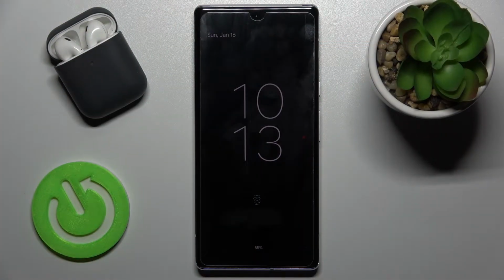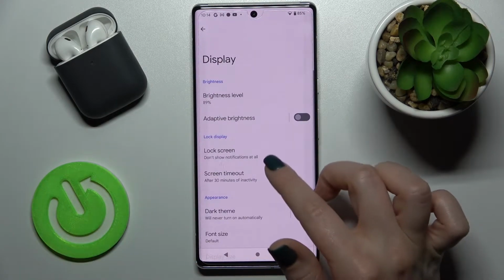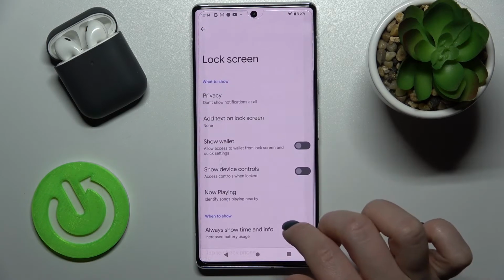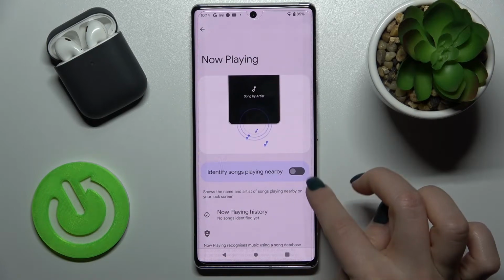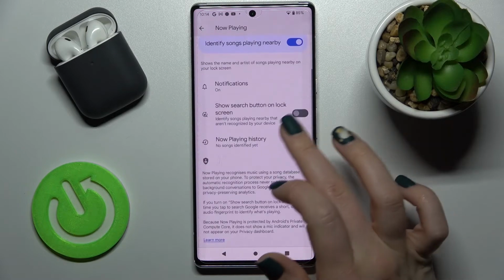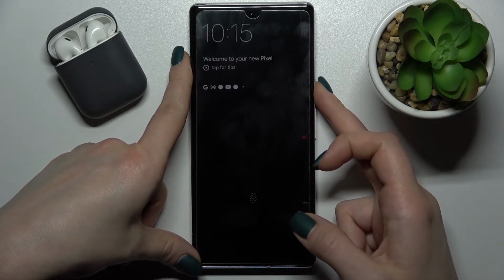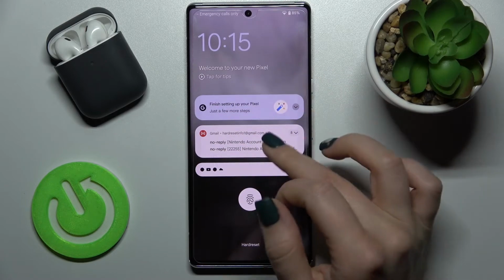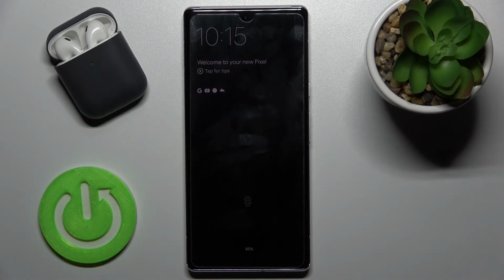How to Customize Always On Display on GOOGLE Pixel 6 Pro - Set Up Always On Display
Learn more info about GOOGLE Pixel 6 Pro:
If you want to know how to customize Always On Display on GOOGLE Pixel 6 Pro, watch this tutorial. Our specialist will show you how to enter the Always On Display settings, and then how to proceed to the Always On Display adjustment process. We'll show you how to change the background, how to change the signature, how to change the clock format and much more. Also, decide what items will be displayed on the lock screen. Go to our YouTube channel if you want to know more about your GOOGLE Pixel 6 Pro.

How to customize Always On Display in DOOGEE S95 Pro? How to customize Always on Display Theme in DOOGEE S95 Pro? How to set up theme of Always on Display in DOOGEE S95 Pro? How to change theme in Always on Display on DOOGEE S95 Pro?